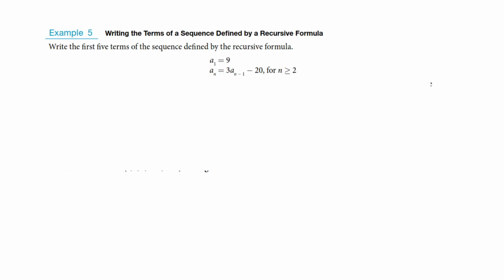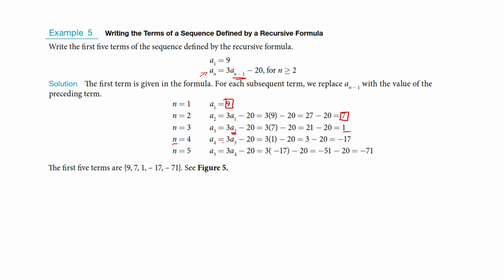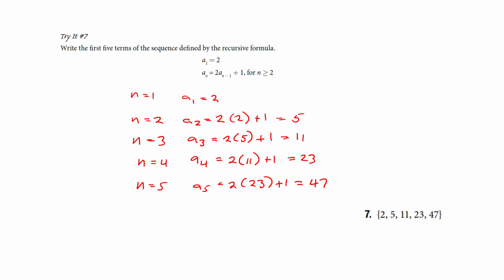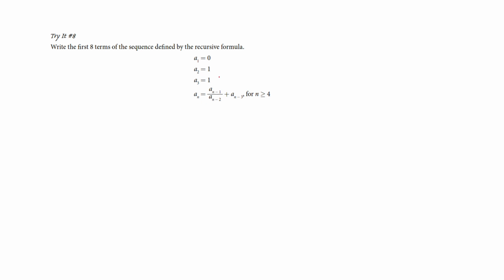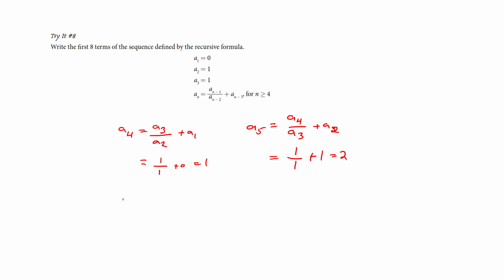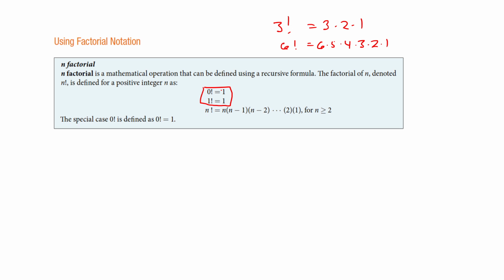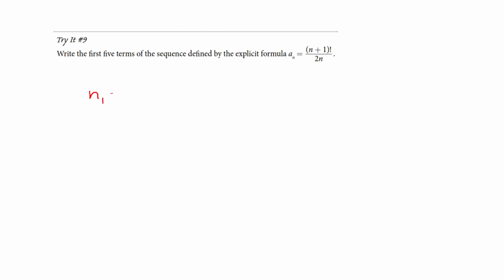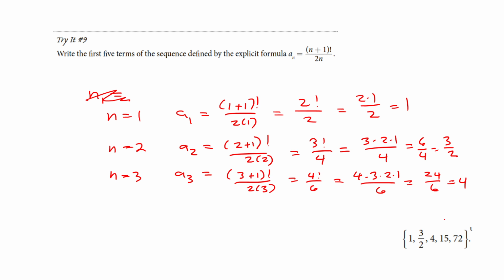Math House Alg II 9 1b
Terms of a sequence. (Recursive formula).